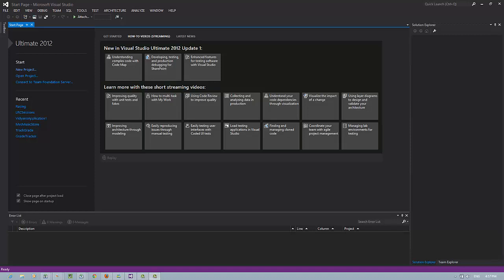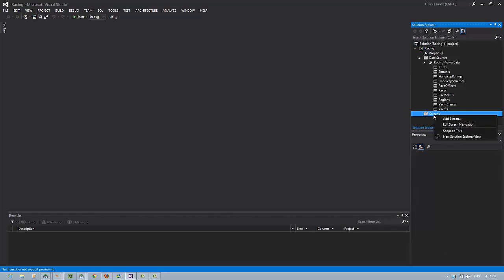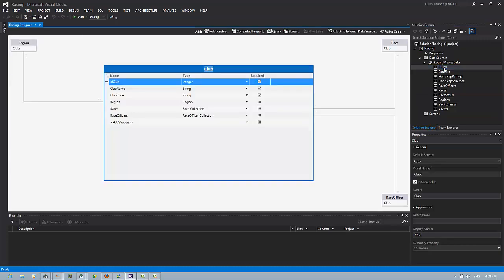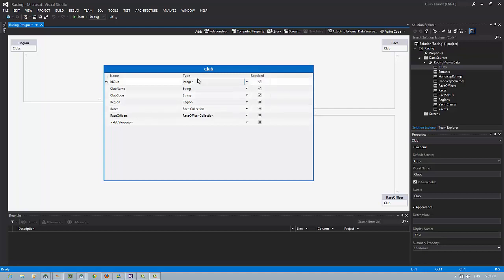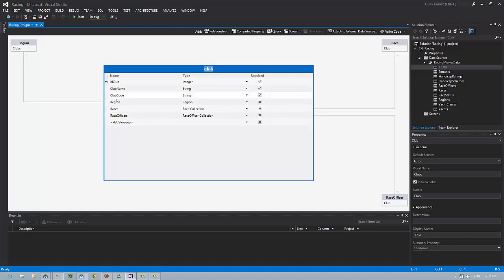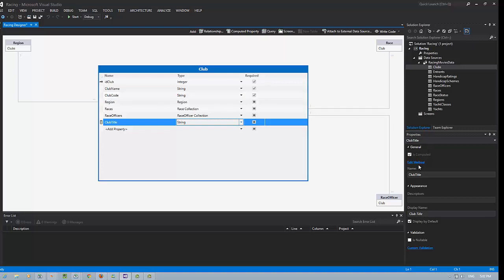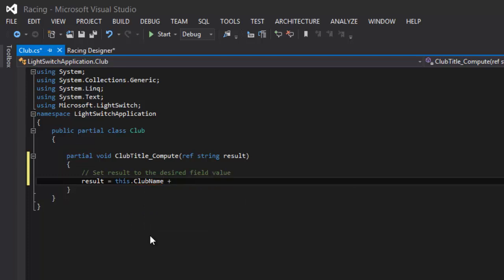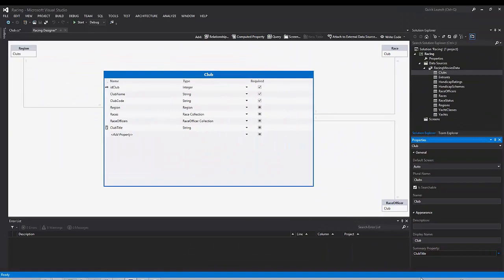LS12 01 Getting Started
This video helps you familiarise yourself with basic features of the LS12 interface and to create a computed property,